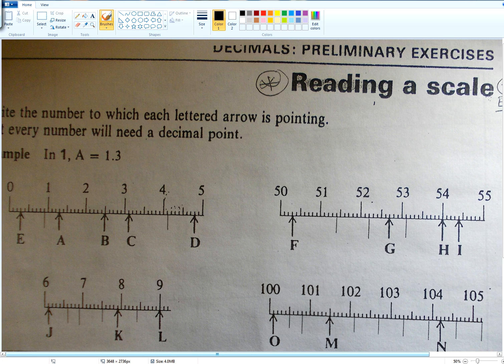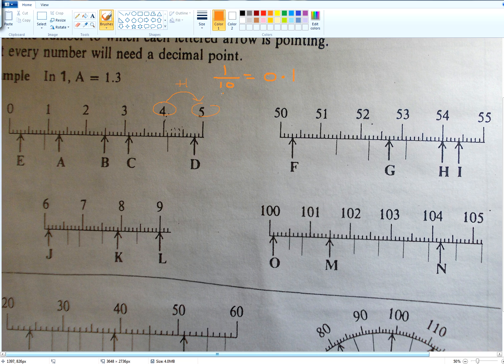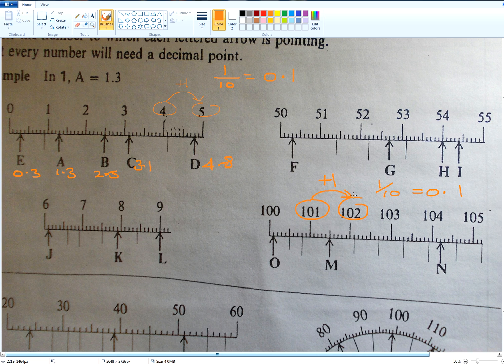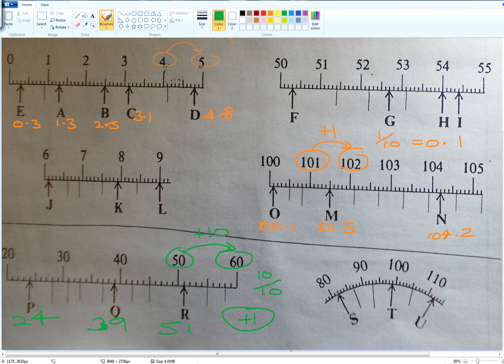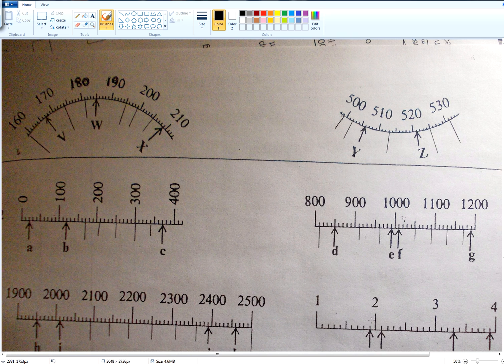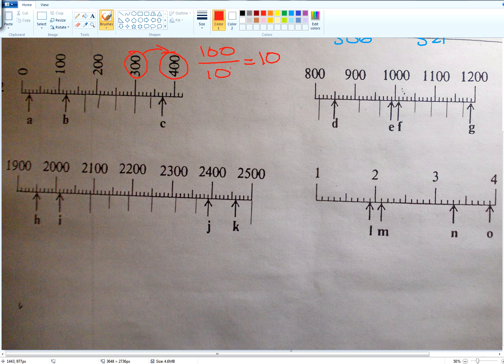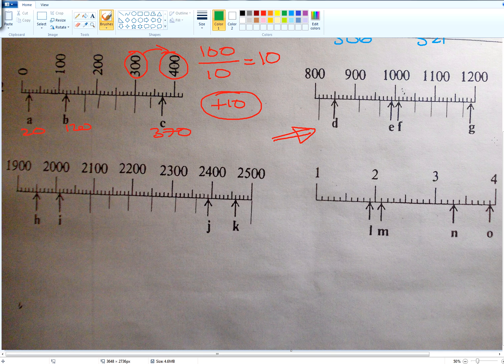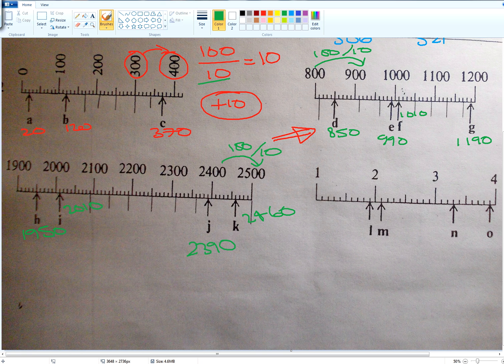More Reading a scale